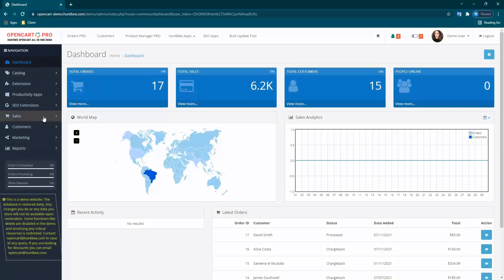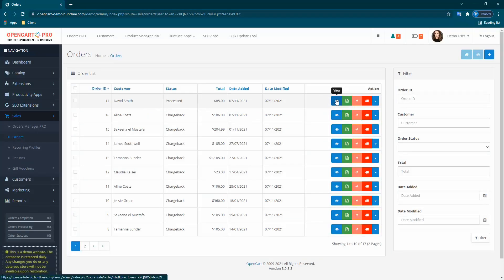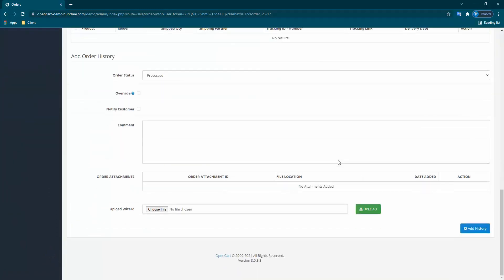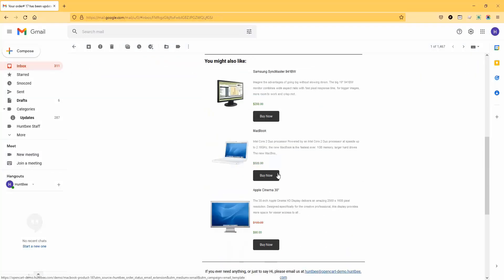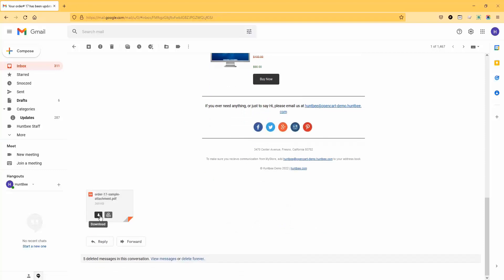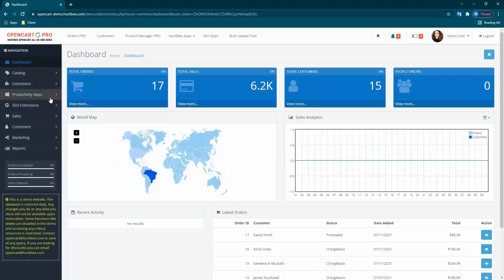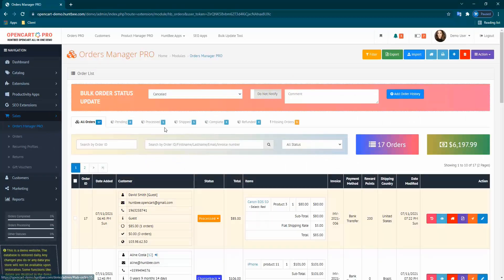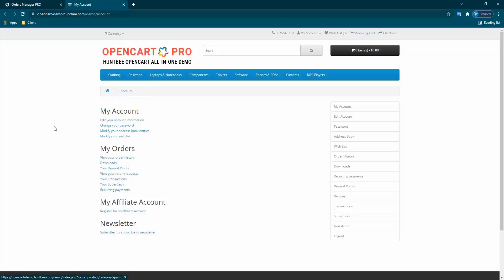Adding & Sending Attachments to Order & Order Status Update Emails - OpenCart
In this video, I have demonstrated how to add and send attachments to the order status update emails with the extension "Order Status Email / SMS templates"

Extension Name:  Order Status Email / SMS templates
Extension Version shown in Video: 5.1.0
Developer: Priyabrata Ghorai
Company: Huntbee OpenCart Services

About the extension:

This extension is used to create professional-looking order emails for OpenCart Website. You can design and customize at a PRO level. Easy to set up and use with built-in sample templates. You can also set SMS templates to send SMS. And many more features.